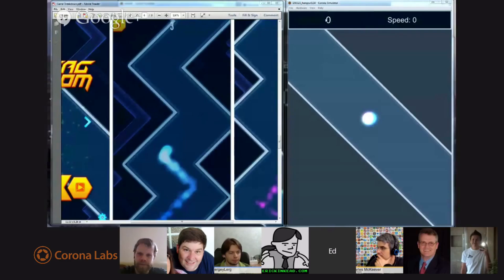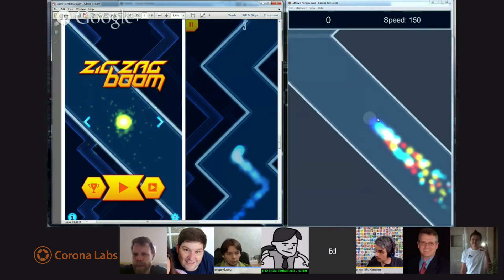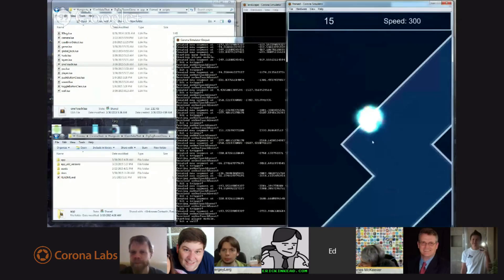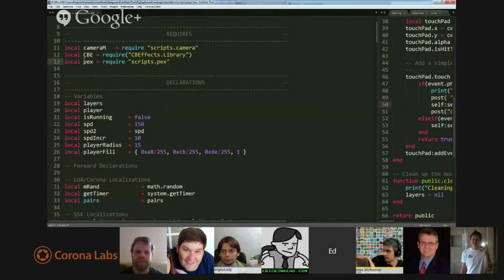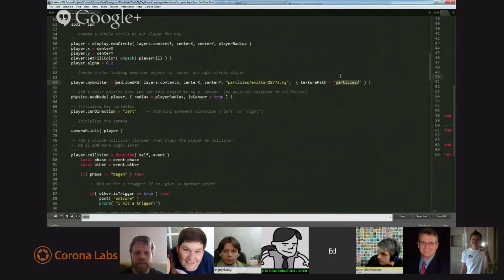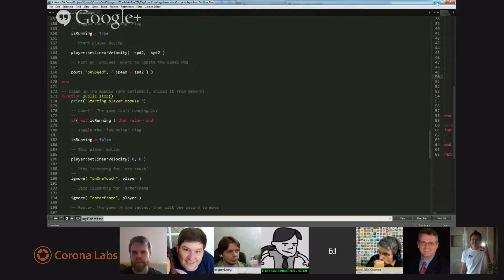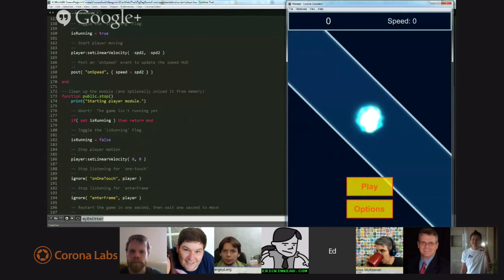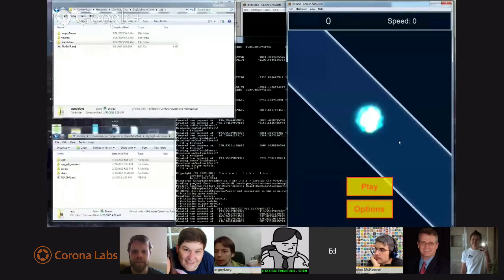Combining Emitter Object With CBEffects Particle Effects Library in Corona SDK